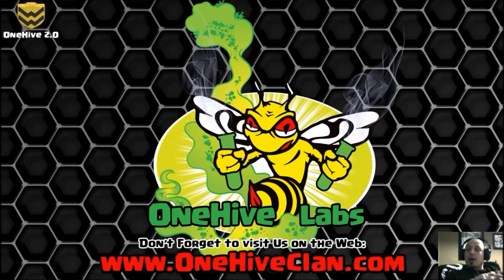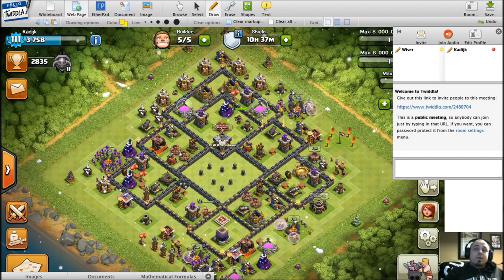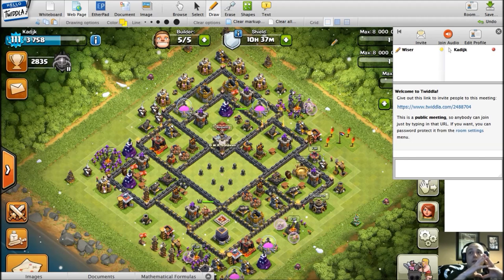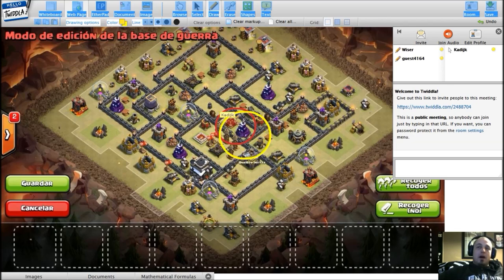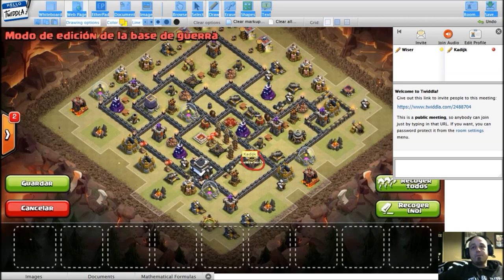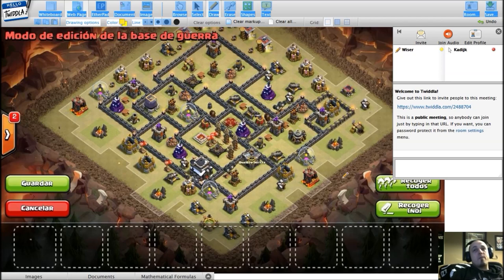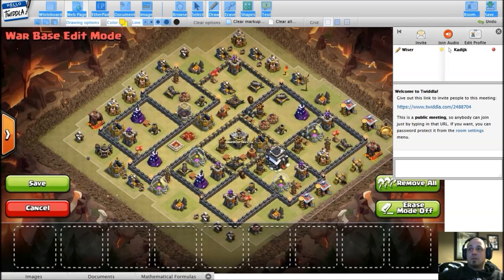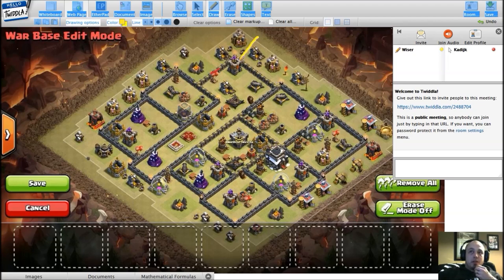OneHive Labs Base Building - EP6 | Clash of Clans